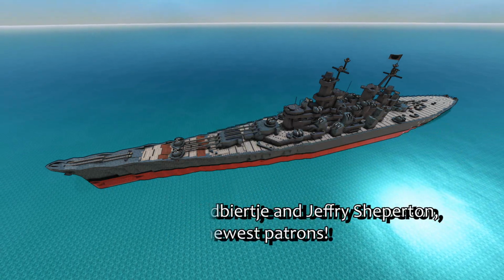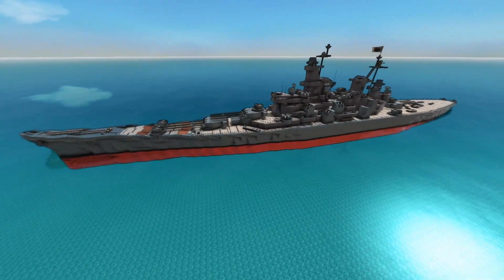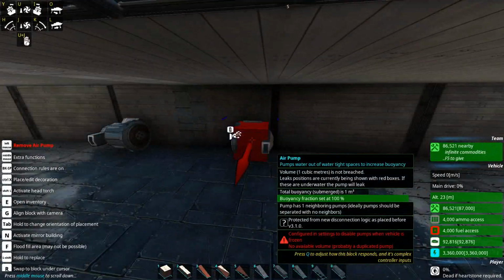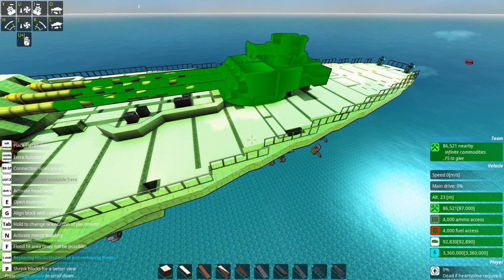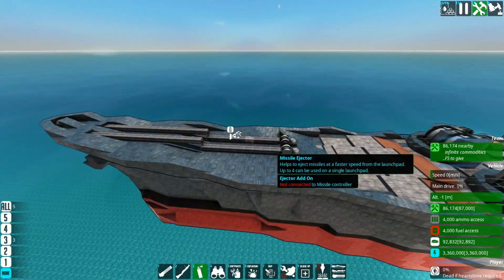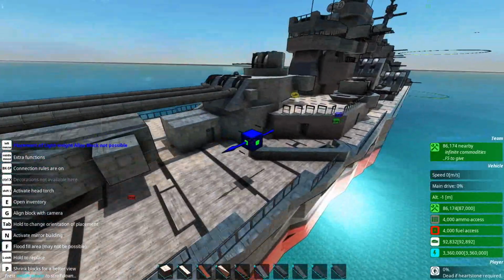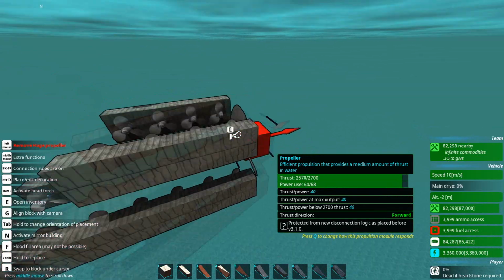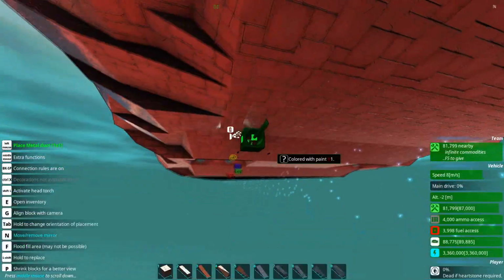A Nostalgia Trip! USS Missouri BB63 - From the Depths, Weird and Wonderful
Cheers, Striped Biologist Taunter!